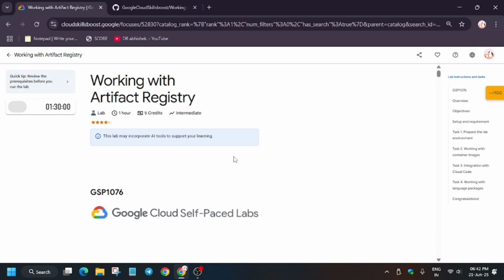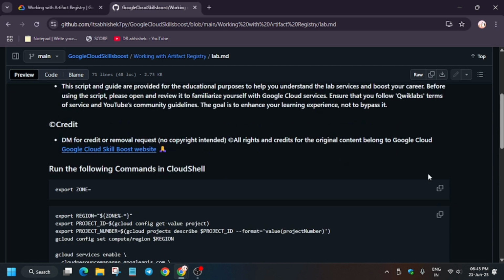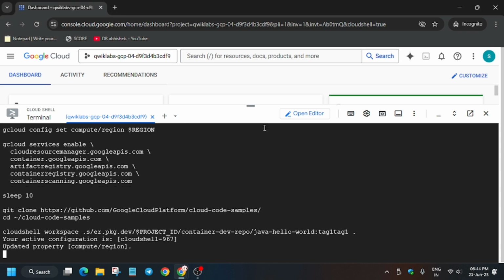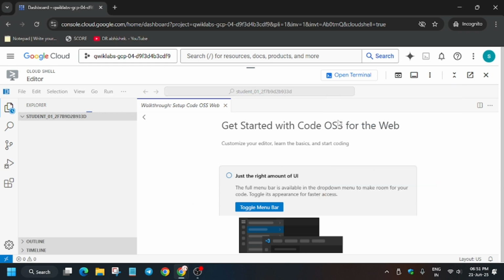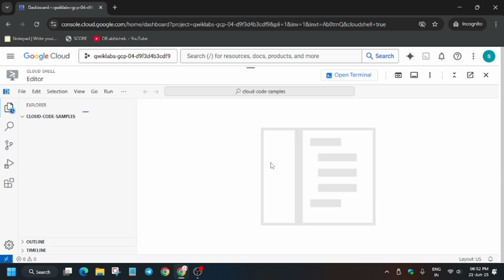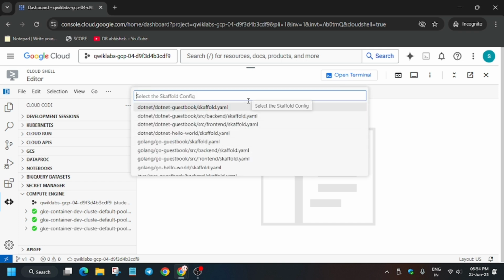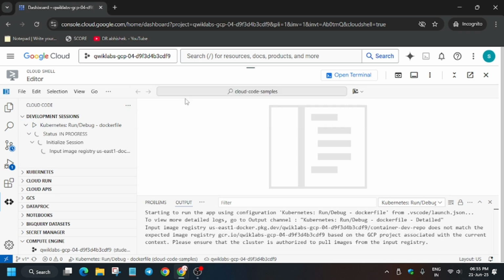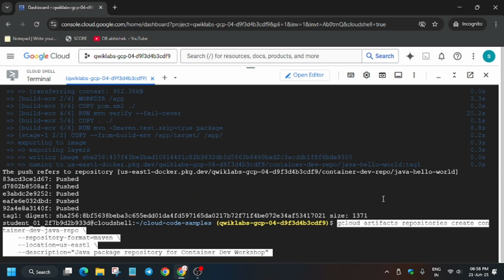Working with Artifact Registry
🔗 Join the Journey:
📚 Learning Resources

🧠  Lab URL -
📛 Skill badge

🔍 Common Queries
qwiklabs
arcade facilitator